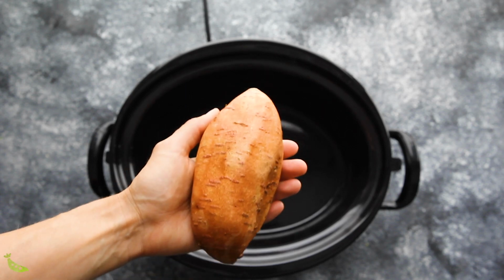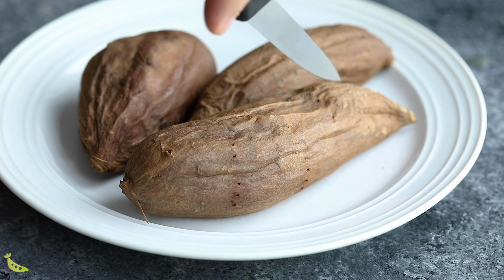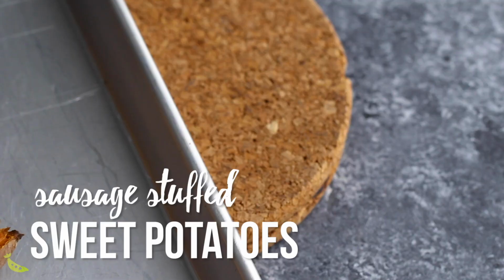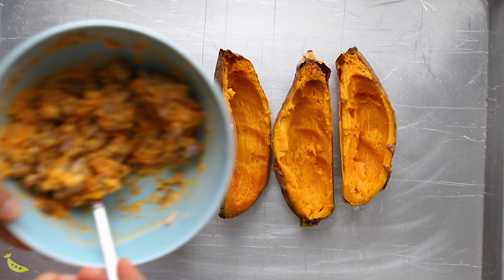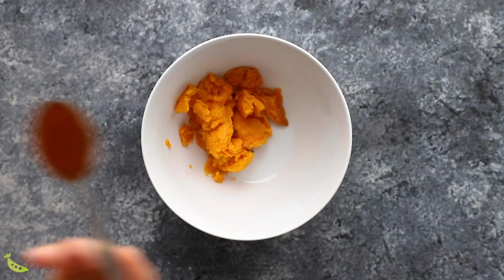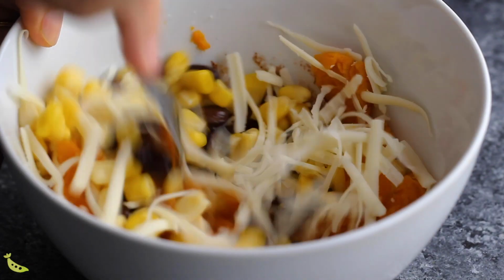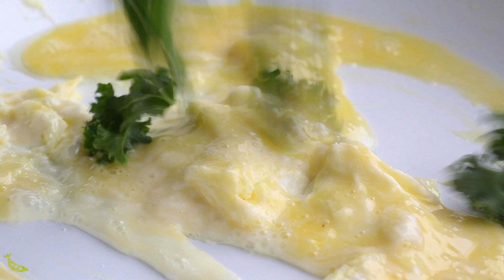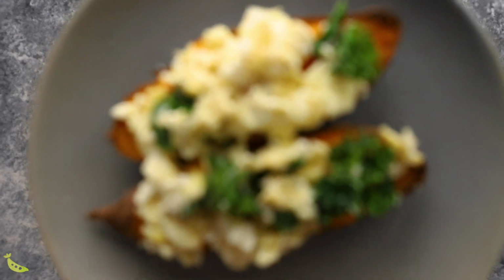The EASIEST way to Meal Prep your Sweet Potatoes + 3 Fillings!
I love meal prepping a big batch of something on and using it up through the week...and this week we're cooking up a batch of crock pot sweet potatoes to enjoy through the week!

I'm also showing three delicious ways to fill your sweet potatoes.

01:40 - How to cook sweet potatoes in the slow cooker
03:01 - Sausage Stuffed Sweet Potatoes
04:01 - Enchilada Stuffed Sweet Potatoes
05:08 - Scrambled Egg Breakfast Sweet Potatoes:
a) re-heat sweet potatoes in the oven at 425 for 10 or so minutes
b) while potatoes are re-heating, scramble eggs (2/ sweet potato) in a pan. Add in greens & salt & pepper.
c) serve scrambled eggs over the sweet potatoes

EQUIPMENT
You can use any size of slow cooker to cook your sweet potatoes so long as you can get the lid on!

* 6 quart slow cooker (shown in the video)
* 2.5 quart slow cooker (not shown)
* baking sheets

I hope you enjoyed this video! Don't forget to use sweetpeasandsaffron on Instagram so I can see your recipe creation!

Have any questions? Ask below!

XO

Denise